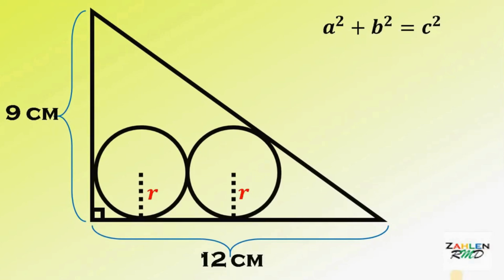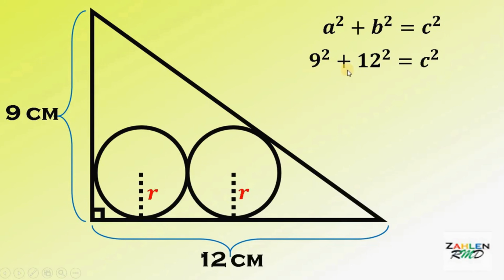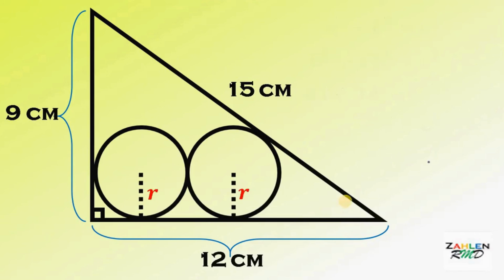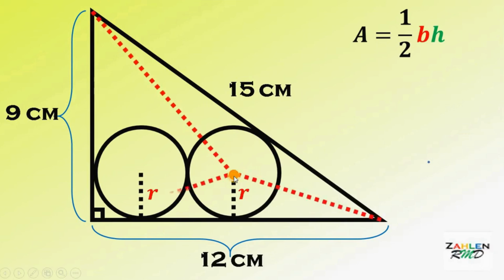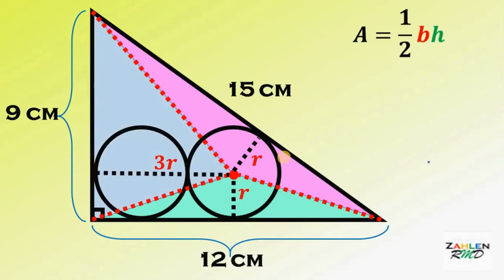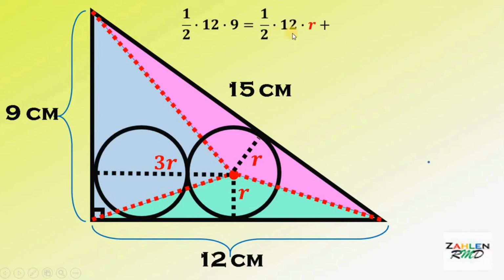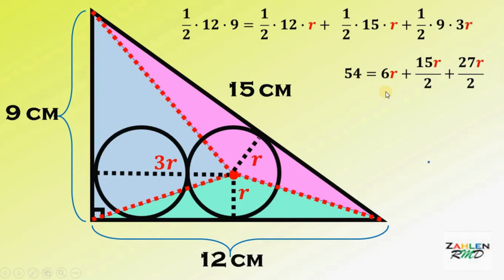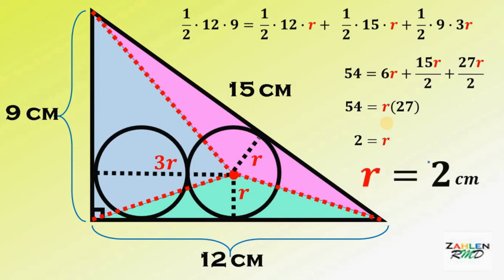A right triangle problem | Solve for r